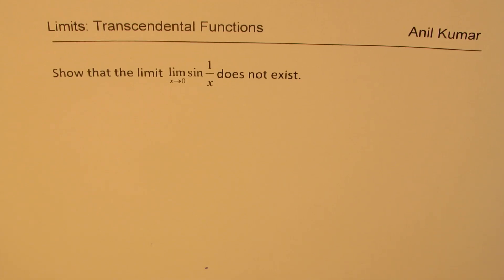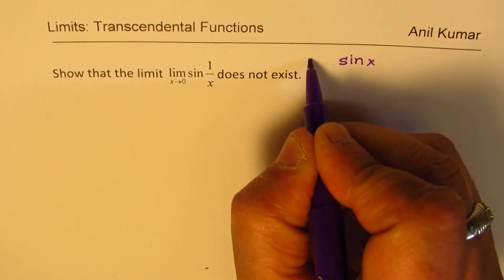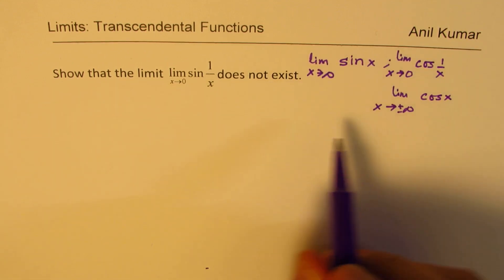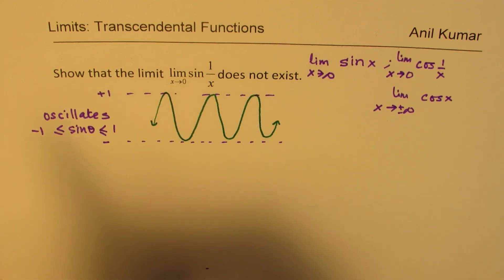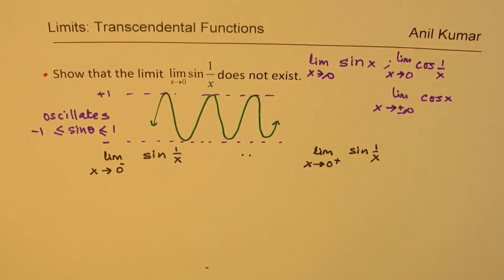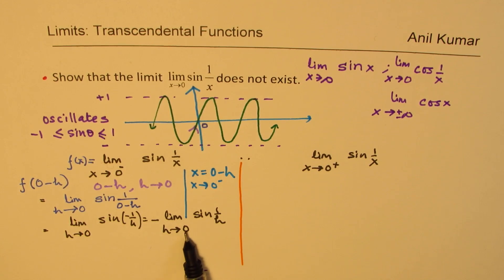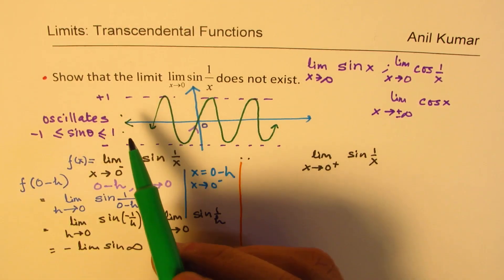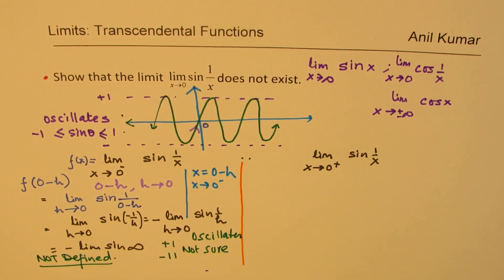Limit for Trigonometric Functions sin(1/x) as x approaches zero